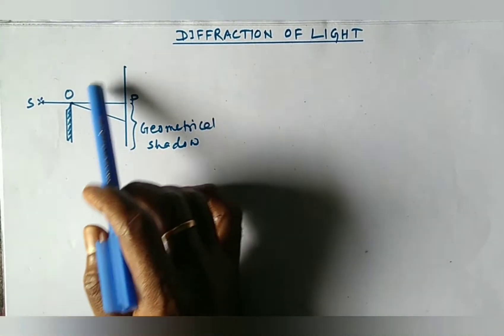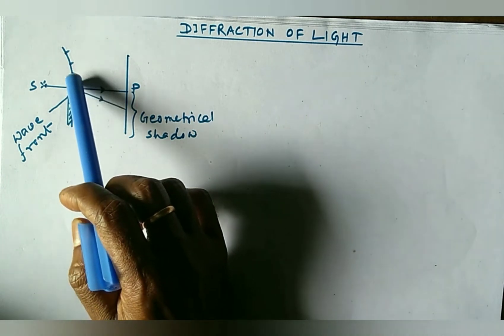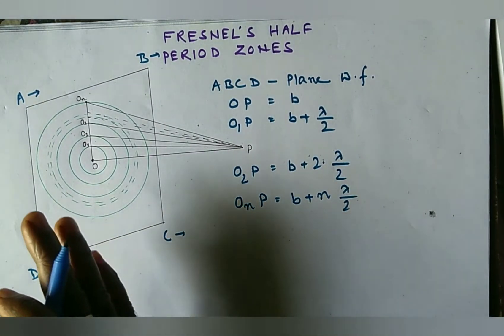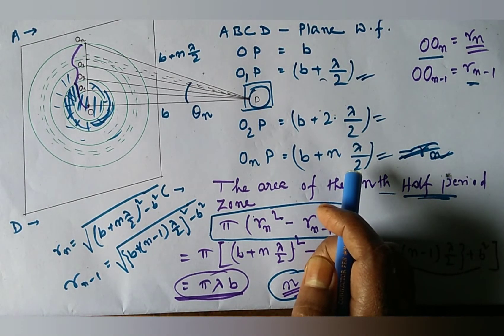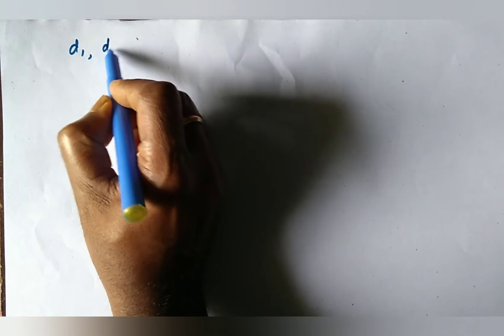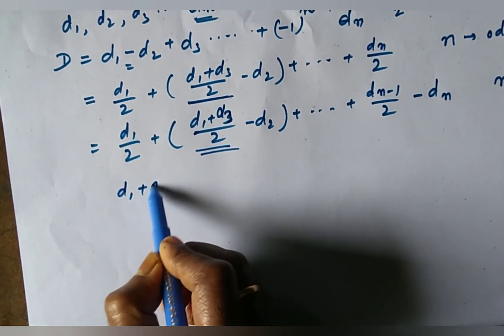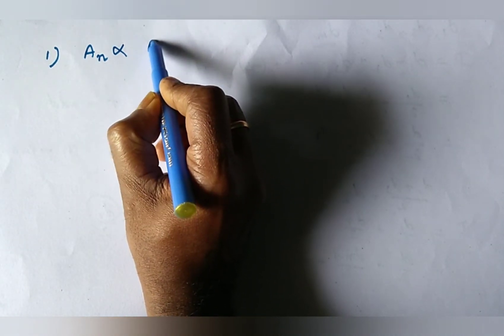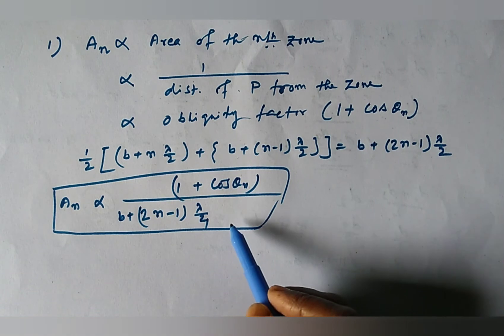Fresnel's half period zones.